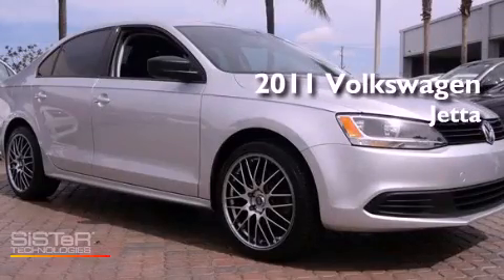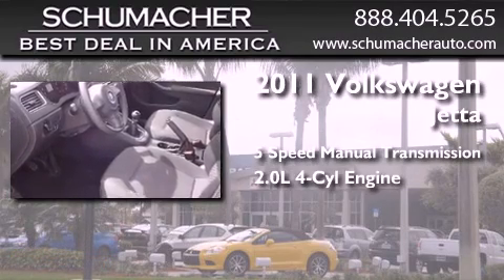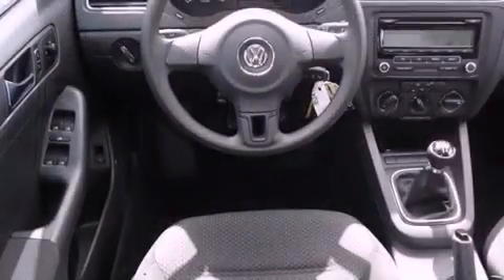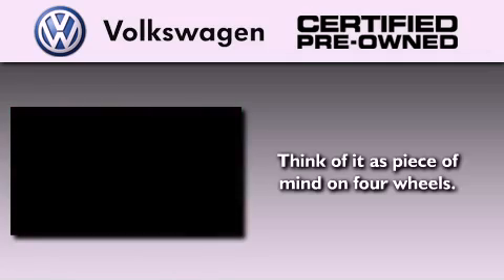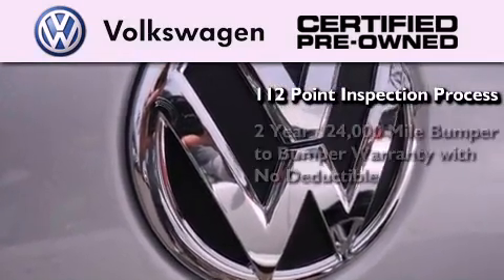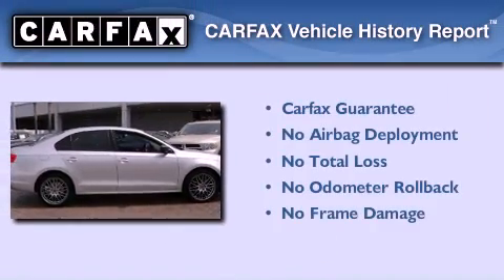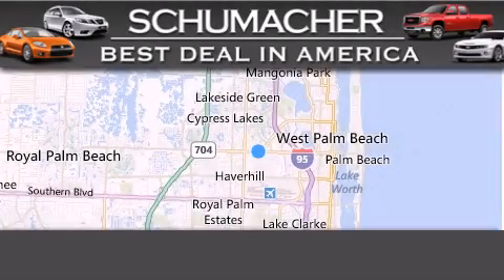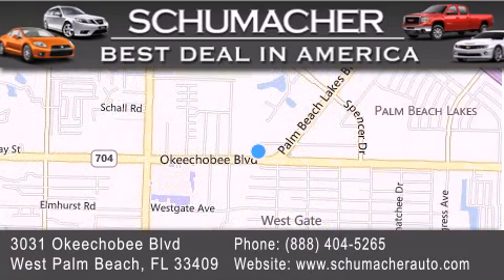2011 Volkswagen Jetta West Palm Beach FL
Year : 2011
 Make : Volkswagen
 Model : Jetta
 Engine : 2.0L 4 cyls
 Trans . : Manual 5-Speed
 Exterior : Silver
 Miles : 32,091

 Stock : V013808A